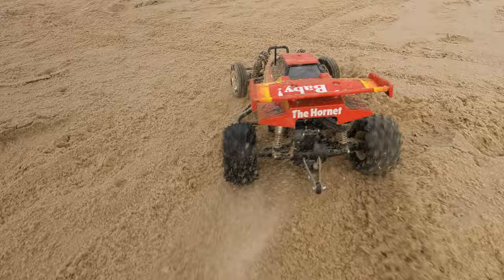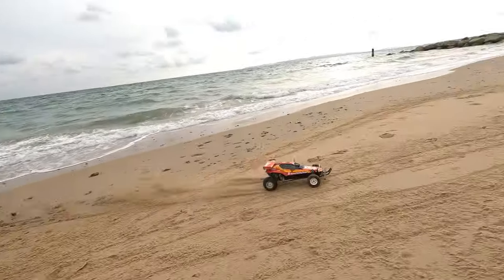Tamiya Hornet Speed Test and Beach Bash. Classic RC buggy. 3421kv Brushless, 2s lipo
Hi all.  I was asked how fast my brushless Tamiya Hornet is and I just had to go and find out. This has a 3421kv Absima Thrust brushless set and a 4000mah lipo battery.  It was rather difficult to get this up to top speed with the lack of traction and general rubbish handling but I managed eventually.
Thanks to Damian at Dusty Fingers RC for the top tip about adding oil shocks to the front of this.  These Grasshopper 2 A arms are a bit wider than the stock ones so you need to make longer steering rods too which he also covers in his video